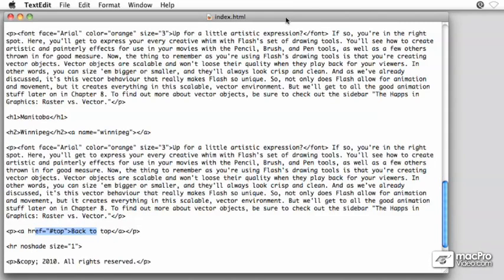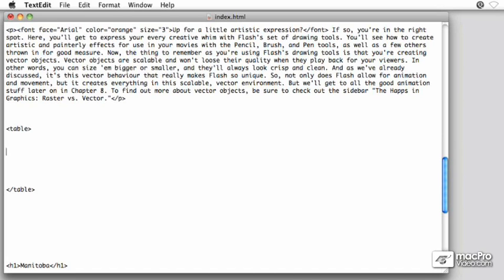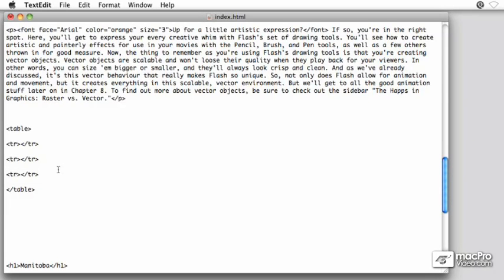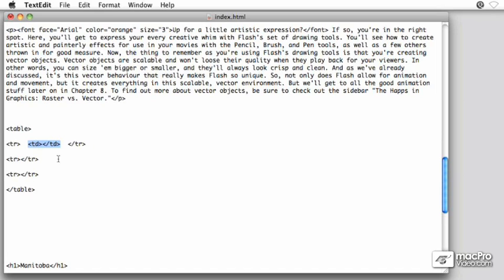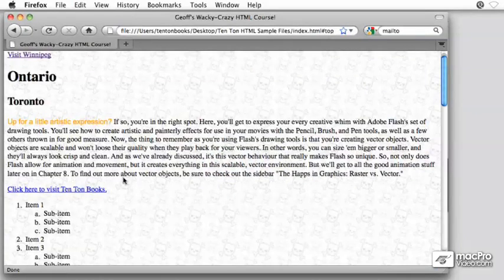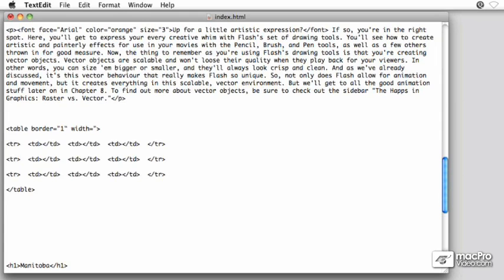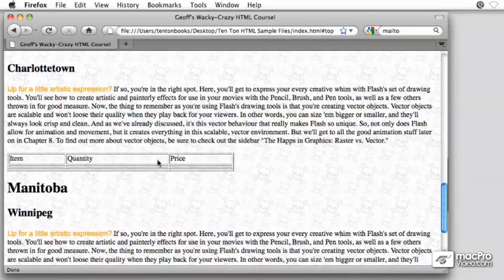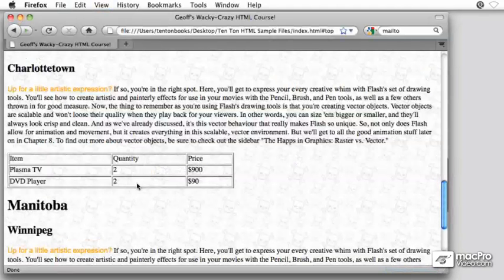Web Design 201: Deeper Into XHTML - 2 Setting Up The Basic Table Structure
Web Design 201: Deeper Into XHTML by Geoff Blake
Video 2 of 28 for Web Design 201: Deeper Into XHTML

In part two part of his XHMTL series Geoff Blake takes you deeper into web programming using XHTML. He jumps right in with an awesome section on hand-coding tables.  Next youll expand your web design prowess with all kinds of tips on using frames in your web pages. From there Geoff gets you building HTML forms where youll see how to design complex, interactive forms with buttons, checkboxes, drop down menus and more.

Do you need to insert media files like audio, video, and images into your web pages?  Geoff provides an entire section on this important topic. Youll learn everything you need to know about embedding and linking to audio and video files, while ensuring they play back in all web browsers.

To top it off, Geoff takes you yet even deeper into XHTML with two bonus sections where he explains the power of CSS formatting, connecting to external style sheets and creating Java script rollovers.

If you liked Geoff Blake's HXTML Basics, youll love Deeper Into XHTML!  So join Geoff with his casual, entertaining and informative style as he helps you master advanced XHTML programming concepts in this excellent web programming tutorial, Deeper Into XHTML.